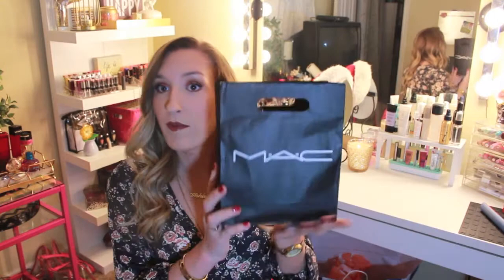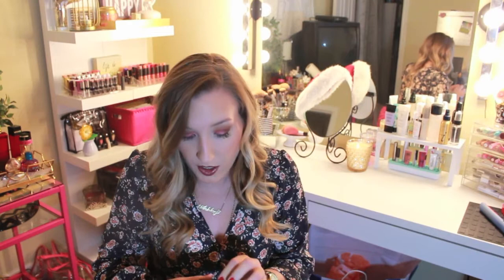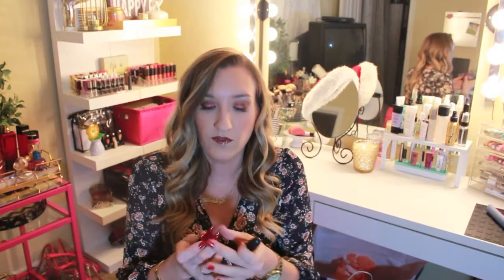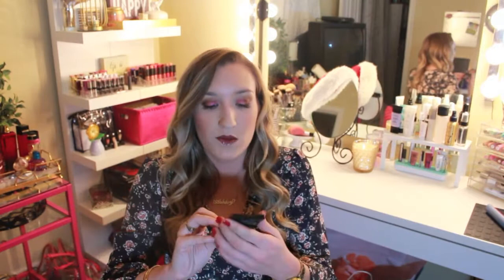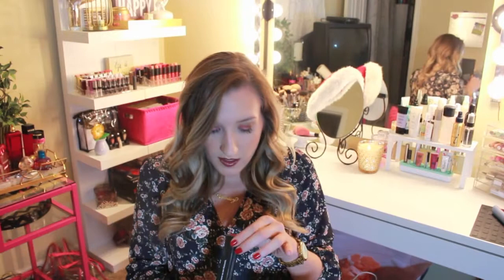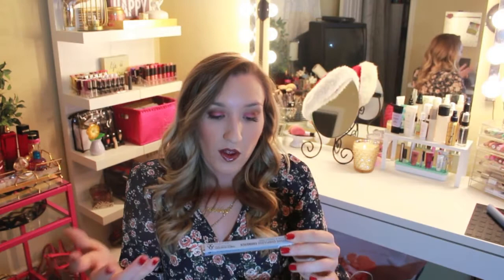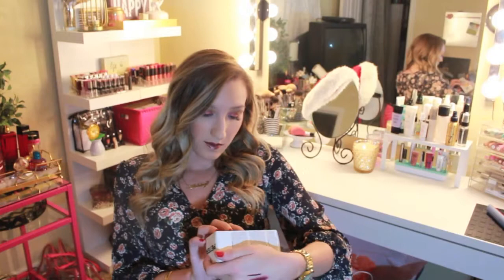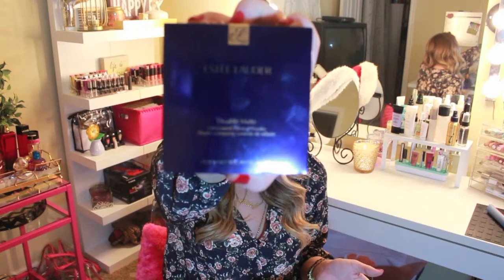COLLECTIVE HAUL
HEY GUYS!!!

So this is my first video decided to start it out with a haul i am a lisenced cosmetologist and this will be my beauty channel to share my knowledge with you! :)) Hope you enjoy!

MUCH LOVE
770.

Products Mentioned:
MAC Gingerly
MAC Melba
MAC Warm Soul
MAC Mauveless
MAC Always Sunny
MAC Soar,Oak,Boldly Bare
Bobbi Brown Pink Glow
Bobbi Brown Bronze Glow
Bobbi Brown Camel
Bobbi Brown Golden Light 1
Marc Jacobs Genius Gel Foundation
Nars Sheer Glow Foundation
Kat Von D Everlasting Liquid Lipstick-BAUHAU5
OCC Pencil- Black Dahlia
Laura Mercier Shine Control Pressed Powder
Becca Blush- Damselfly
Peter Thomas Roth Trio Mask Set
Estee Lauder Double Wear Foundation
Estee Lauder Double Matte Powder
Estee Lauder Double Wear Concealer
Esstee Lauder Blush- Audacious Plum Satin

Thats all Folks :)
-Ashley